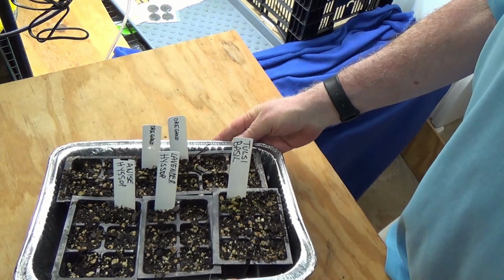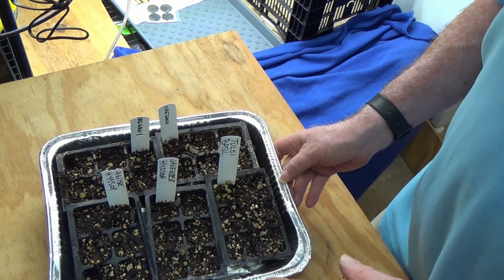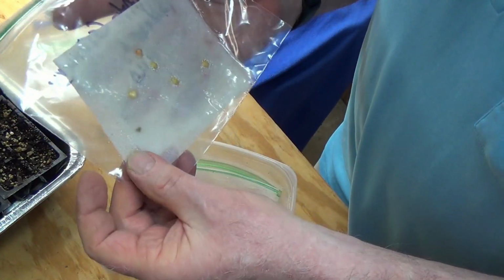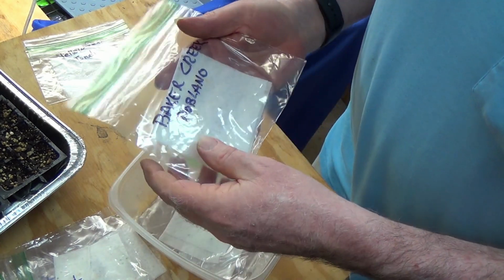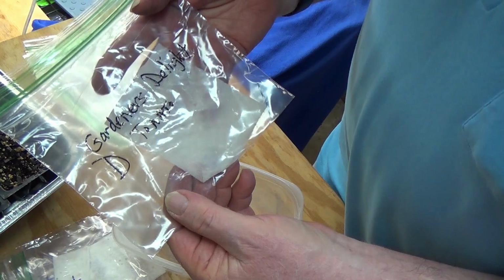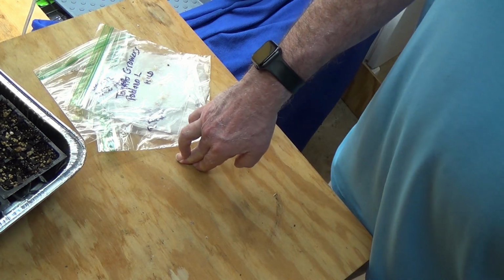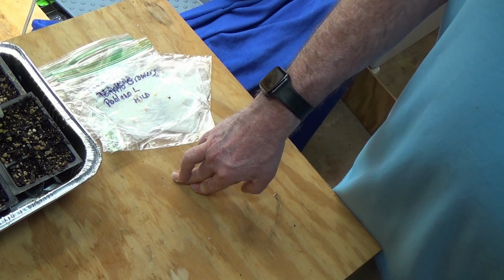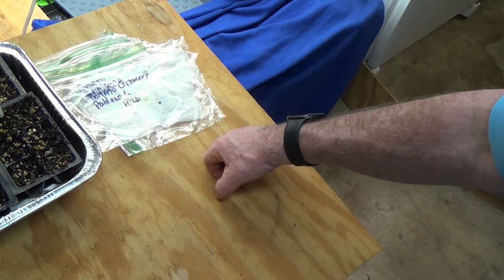What to do when seeds will not germinate : How to find the problem. Gardening in the beginning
Your seeds will not germinate. This video will show you how to tell if it is something you are doing of if the seeds are bad. Lots of bad seed out there right now. Gardening starts with good seed and good healthy plants. Find out quickly what is the problem so you have time to make changes.